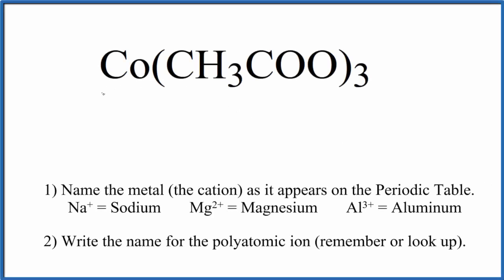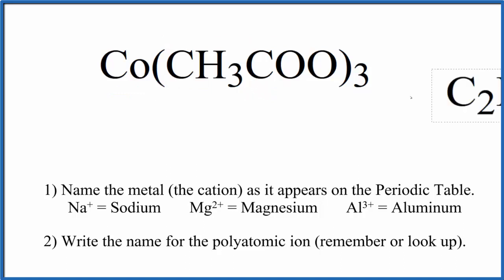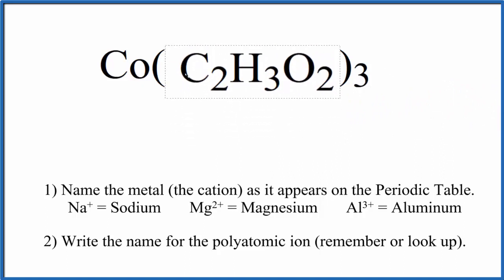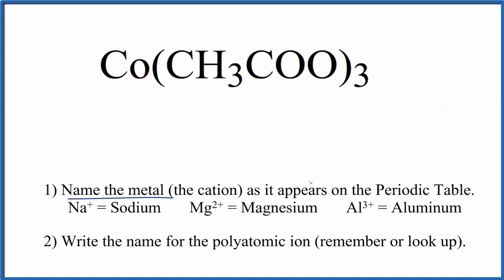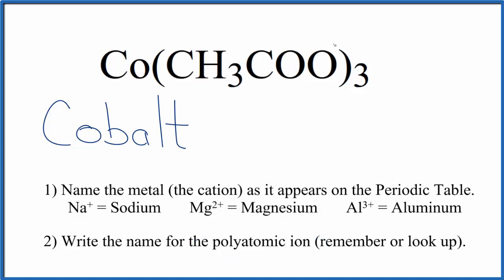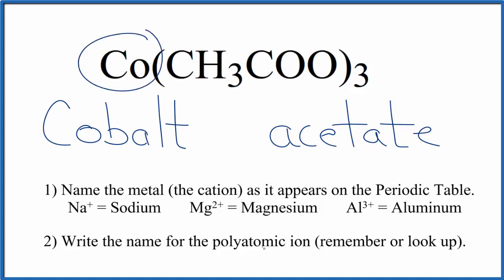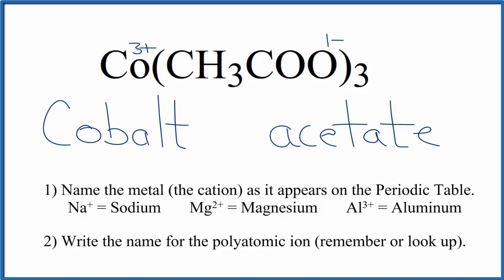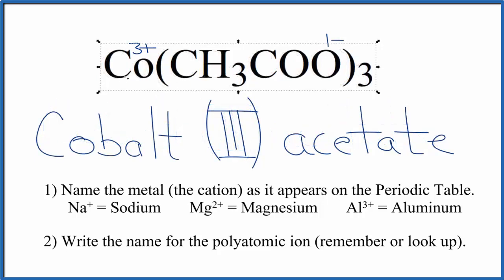How to Write the Name for Co(CH3COO)3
In this video we'll write the correct name for Co(CH3COO)3. To write the name for Co(CH3COO)3 we’ll use the Periodic Table and follow some simple rules.

Because Co(CH3COO)3 has a transition metal we need to indicate the ionic charge using Roman numerals in parenthesis.

1) Write the name of transition metal as it appears on the Periodic Table.

2) Write the name and charge for the non-metal. If you have a polyatomic ion, use the Common Ion Table to find and write the formula and charge.

3) Use the total charge on the non-metal (or polyatomic ion) find the charge on the transition metal.

4) After the name for the metal, write its charge as a Roman Numeral in parentheses. Example: Iron (III) chloride

For ionic compounds like Cobalt (III) acetate , you should check to make sure the charges balance to make sure you have the right name.

For a complete tutorial on naming and formula writing for compounds, like Cobalt (III) acetate and more, visit: